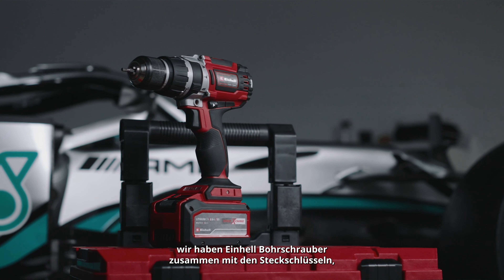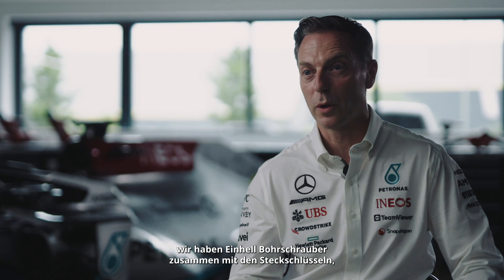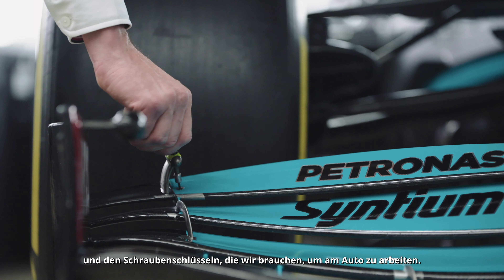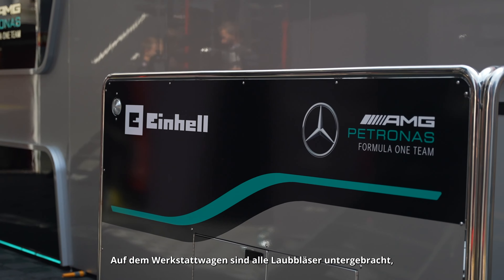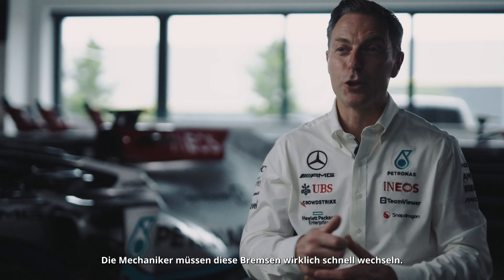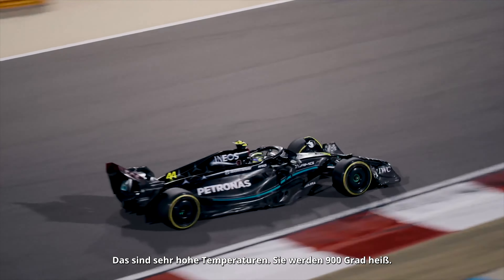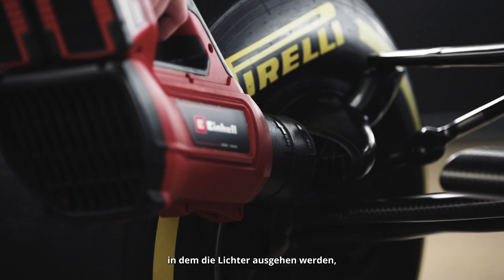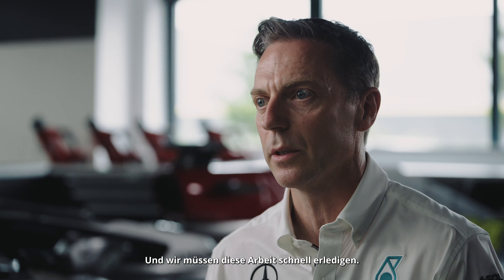Einblick in den Grid Trolley I Performance Insights, Powered by Einhell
Performance Insights, Powered by Einhell - Episode 5 🏎️

Kein geringerer als Chief Mechanic des @MercedesAMGf1 Teams gibt euch heute einen exklusiven Einblick in das innere des Grid Trolleys - der mobilen Werkstatt des Mercedes-AMG Petronas F1 Team.
Der Trolley ist ausgestattet mit Power X-Change von Einhell und sorgt dafür, dass das Auto in Topform auf die Strecke geht 💪

Welches der Geräte habt ihr auch zuhause? Verratet es uns in den Kommentaren!